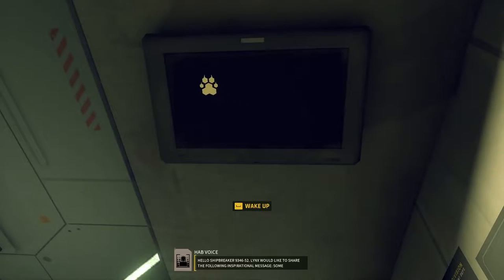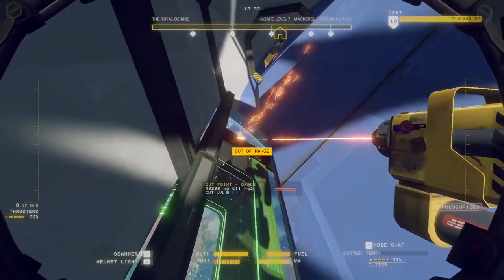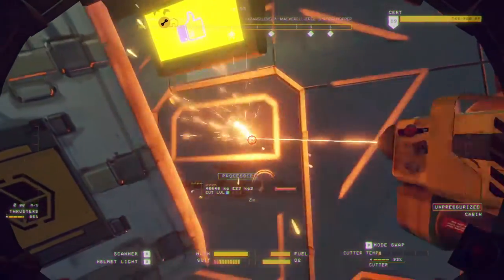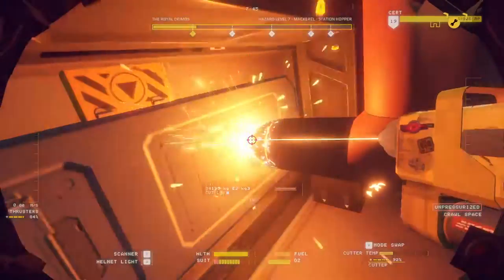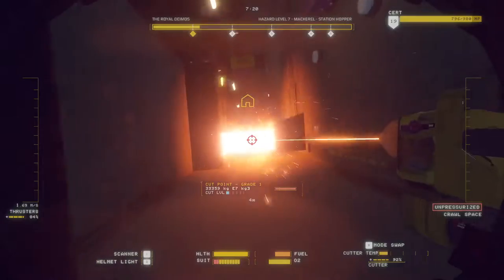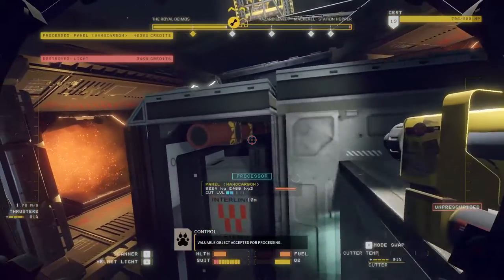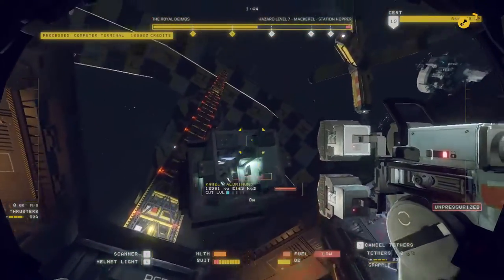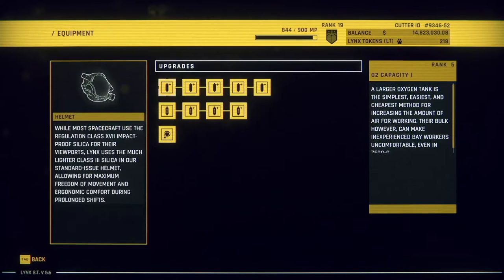Hardspace Shipbreaker - We Cut Pieces A Big Ship !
This game is one reason why i didn't upload much this week. I spend my time playing this too much, i need to stooooop aaaaaaaaa.

Want to try War Thunder ? Use this referal link to get 50 golden eagles as an extra !

Watch other vids.